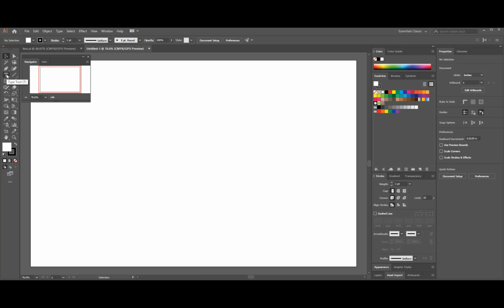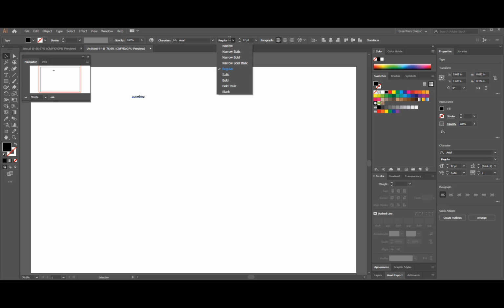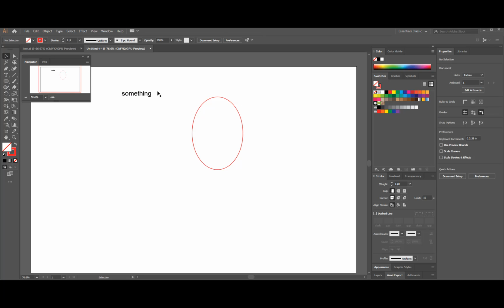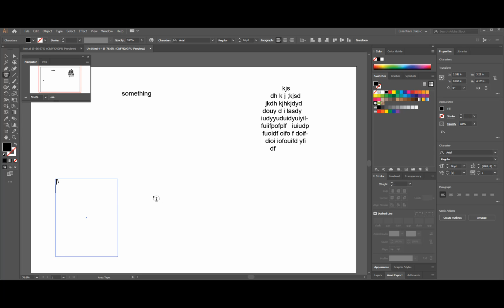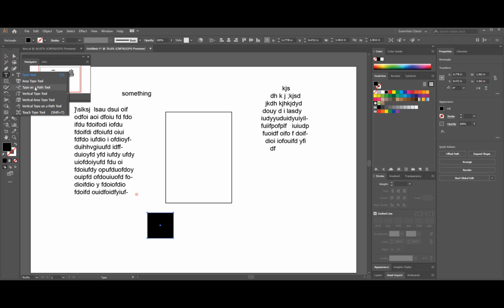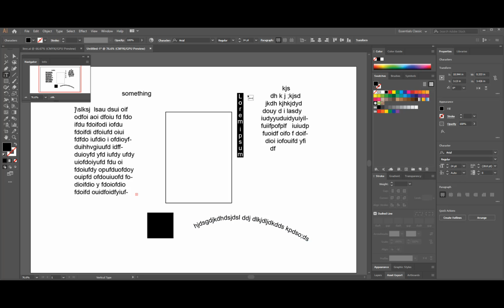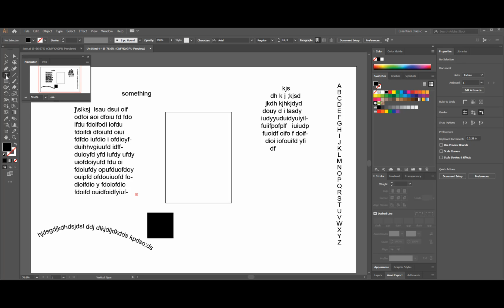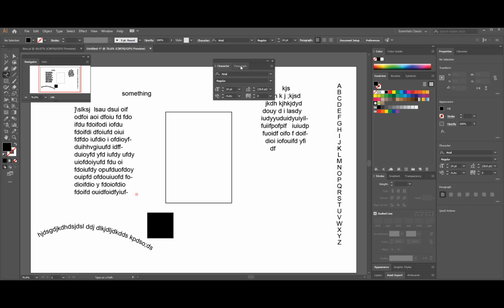ARCH122-030213 - AI TYPE tools